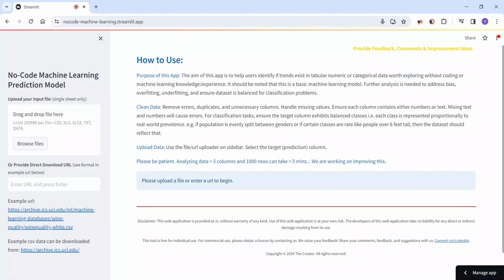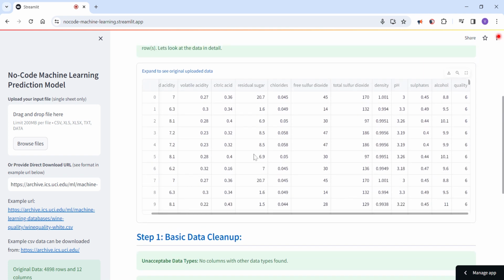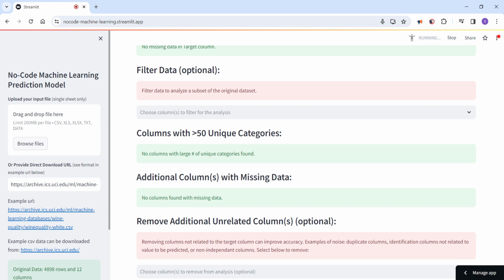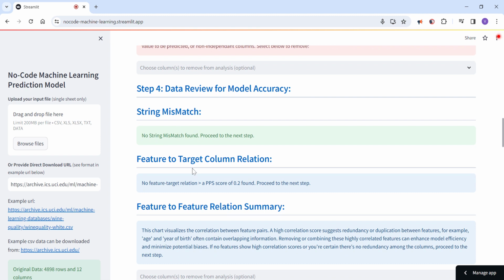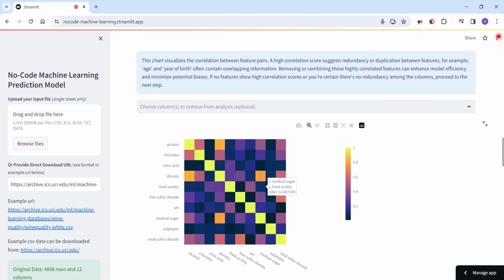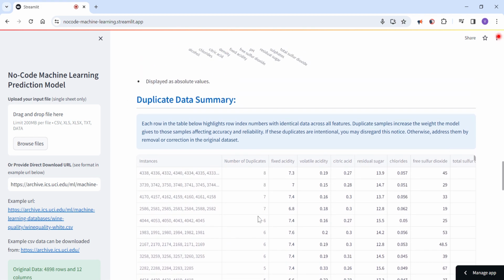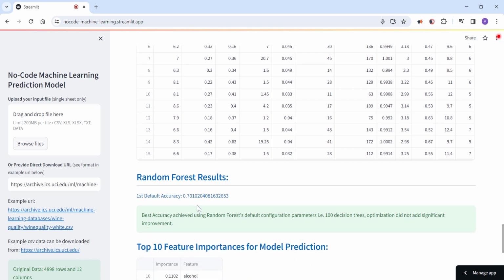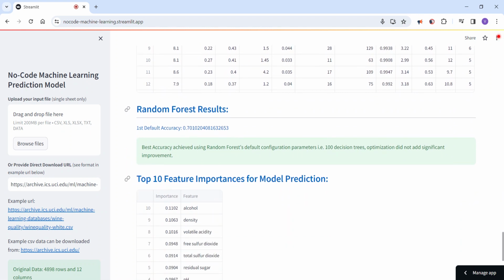No-Code Machine Learning Web App - Detailed View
No-Code Machine learning web app that allows users to experiment with machine learning algorithms without needing to write code.